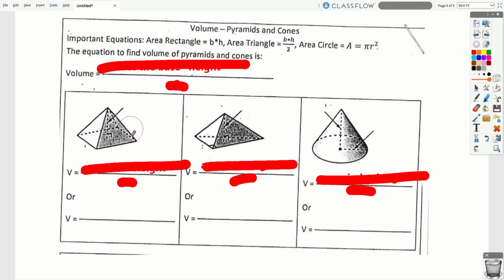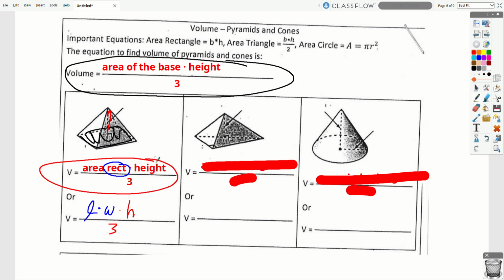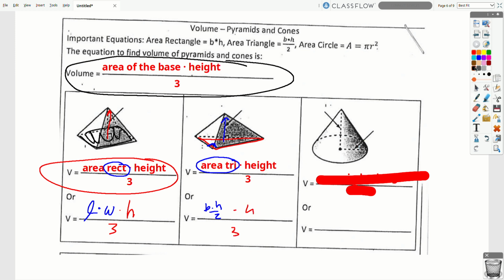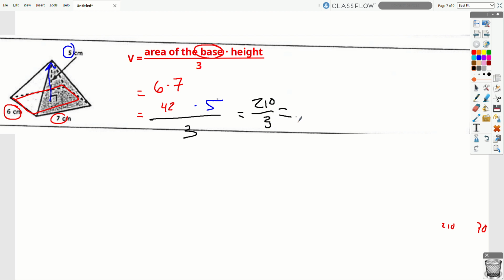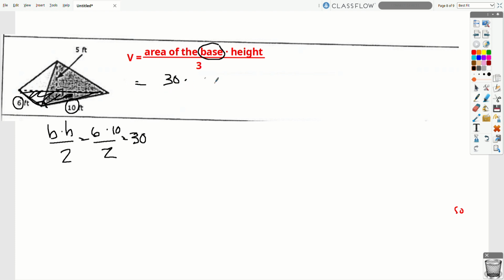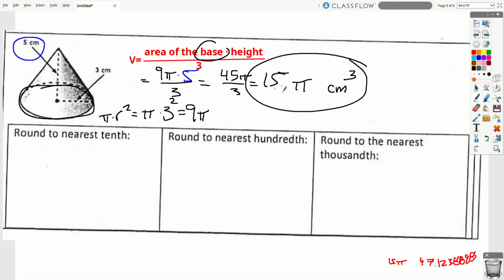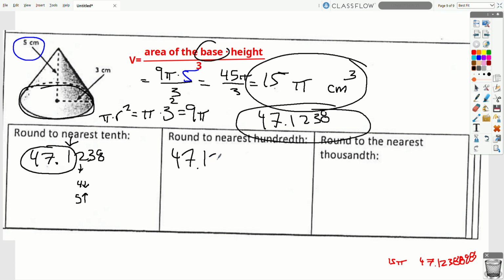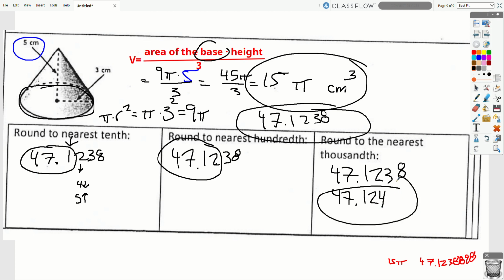Volume - Pyramids & Cones